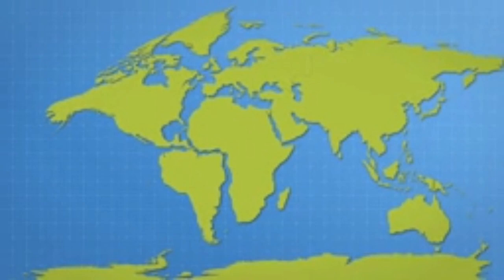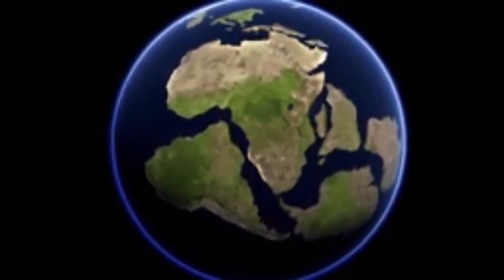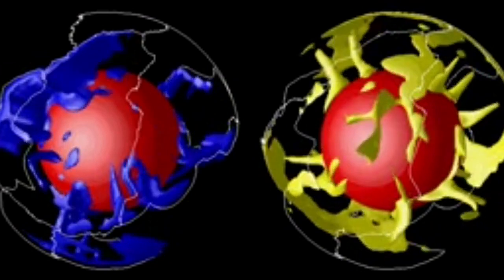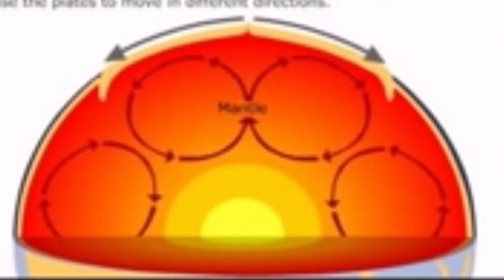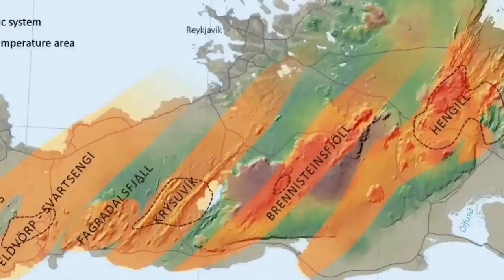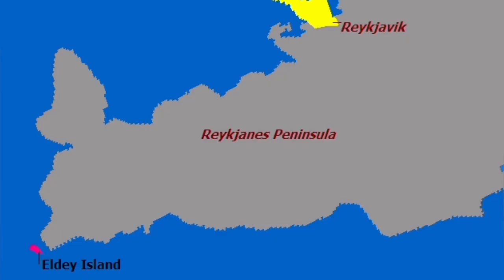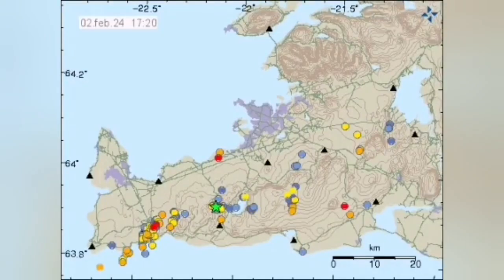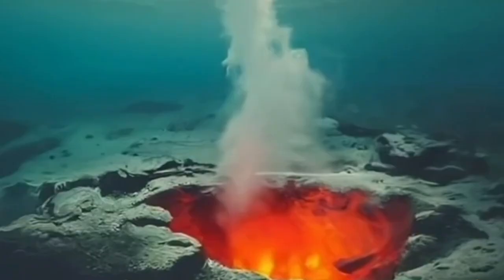Eldey: Seismic Activity In Reykjanes Ridge, Iceland Fissure Volcano Eruption, Earthquake, Magma